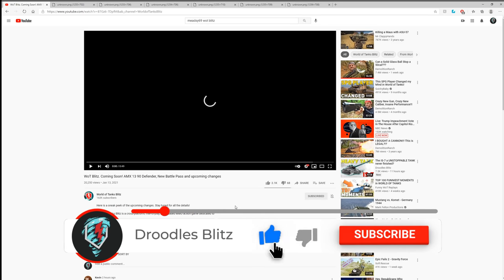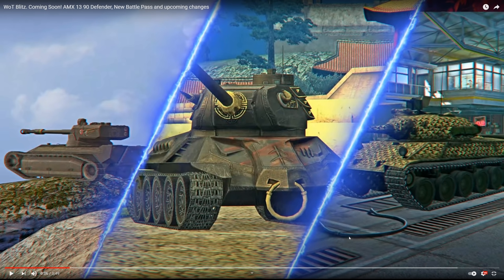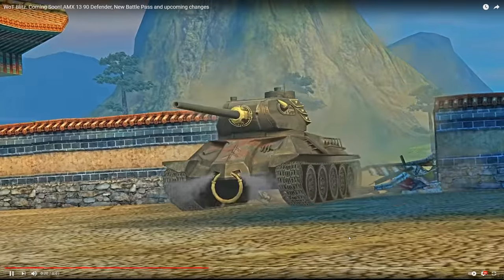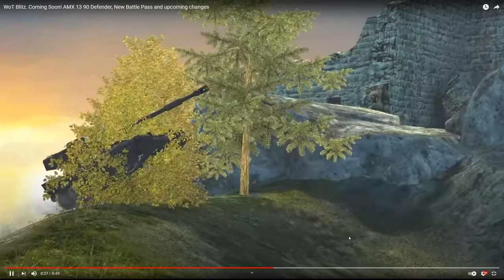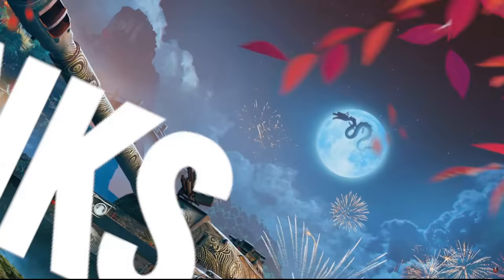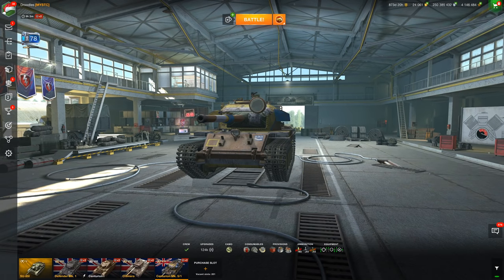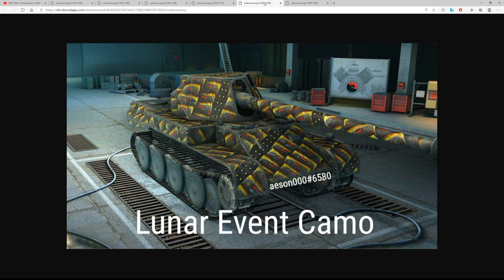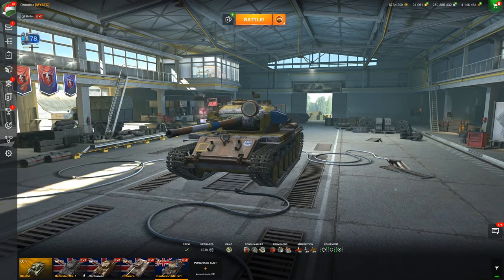MASSIVE LEAKS | NEW DEFENDER & OBJ 260 SOON!?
In today's video ill be talking about the new tanks and camos coming up in the next update of World of Tanks Blitz adding some crazy things!